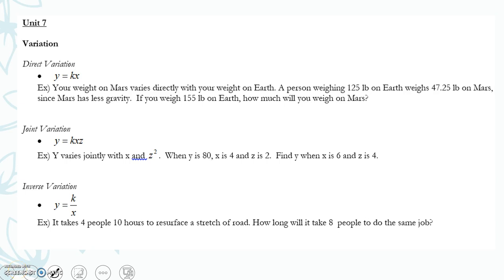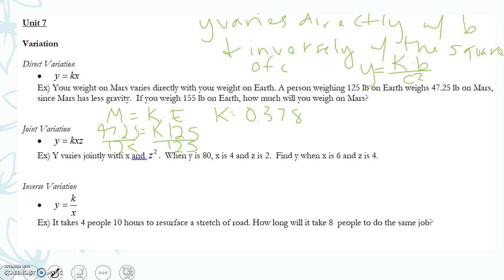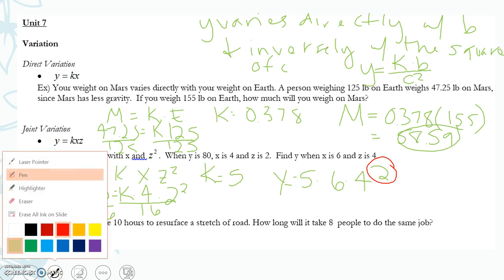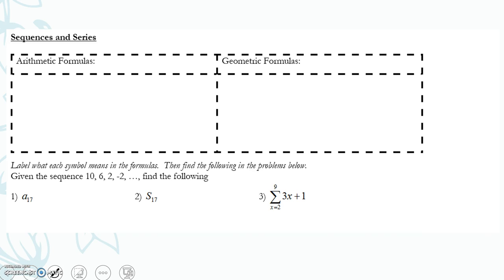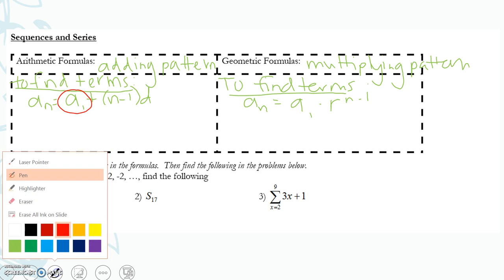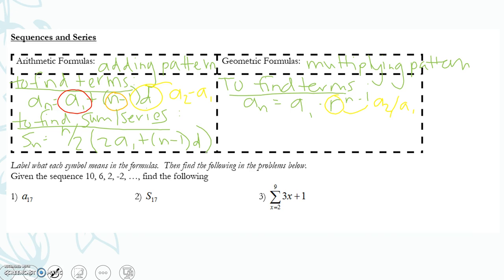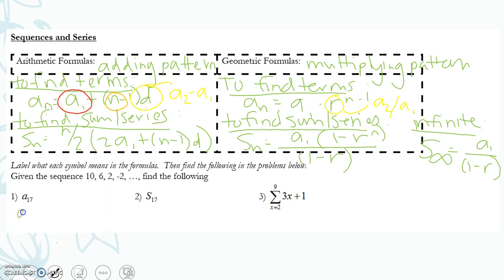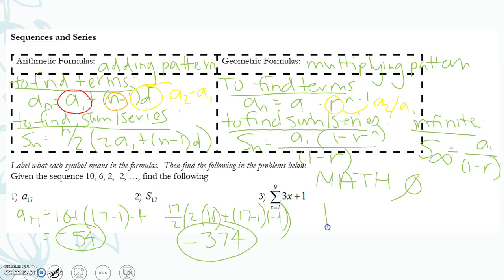Unit 7: SS and Variation Review